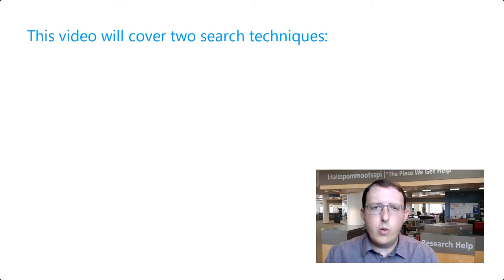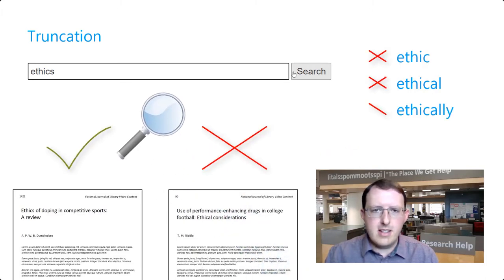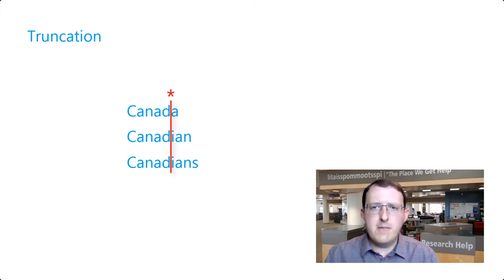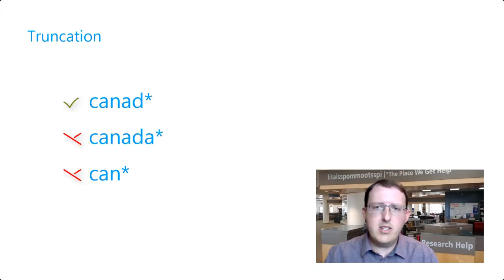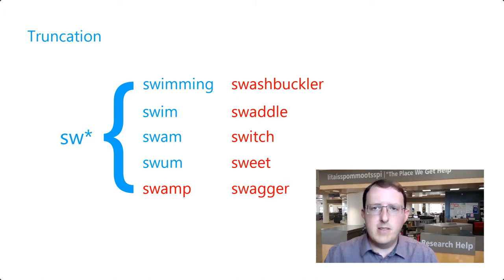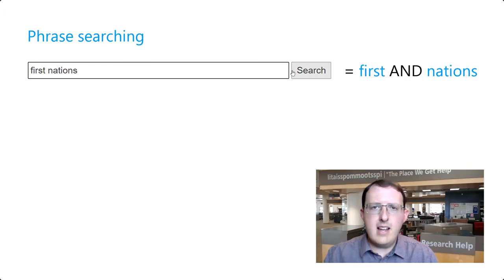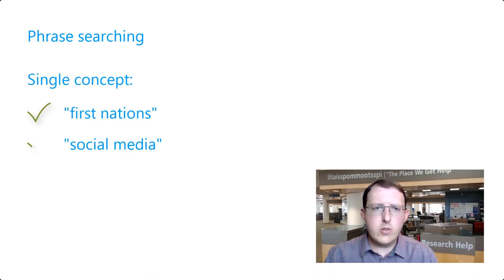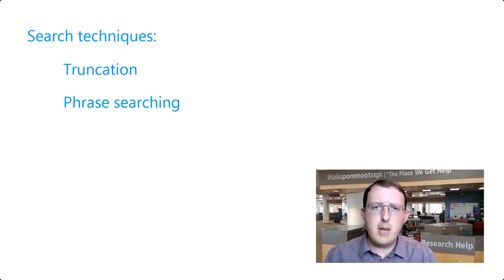Search Strategies - Truncation and Phrase Searching